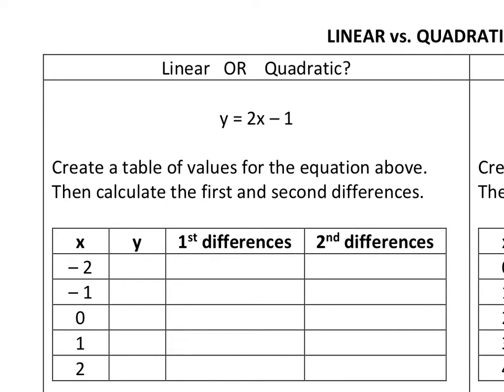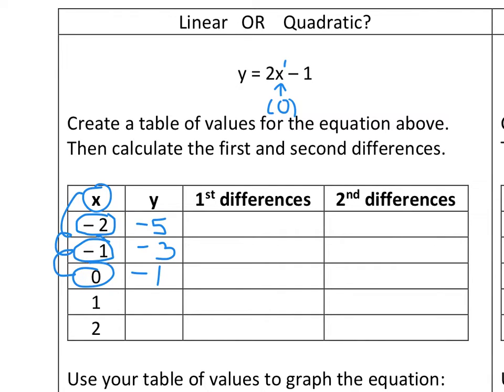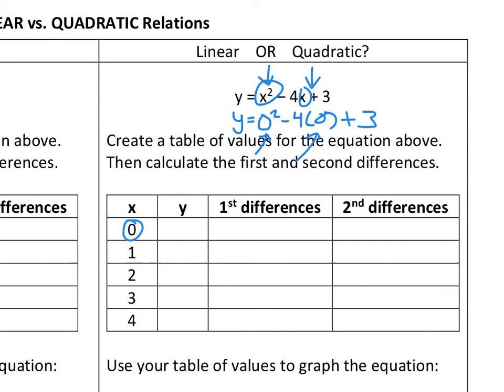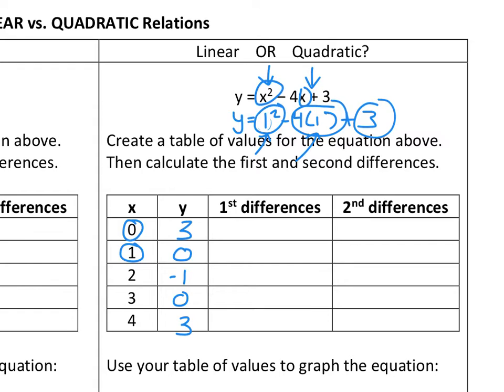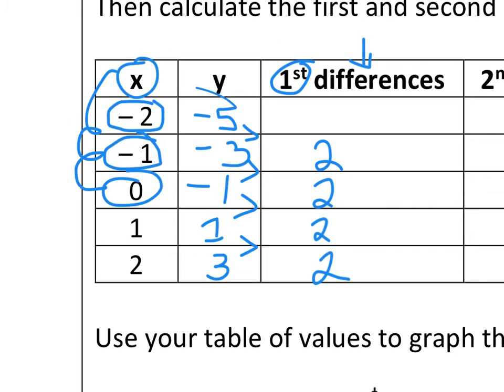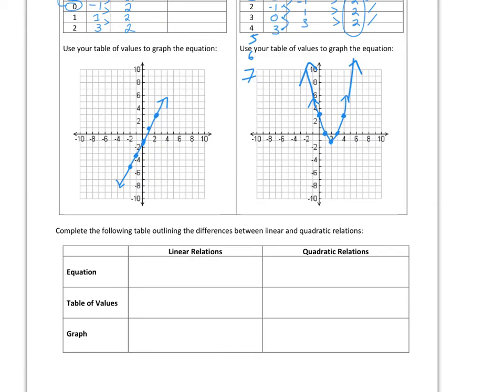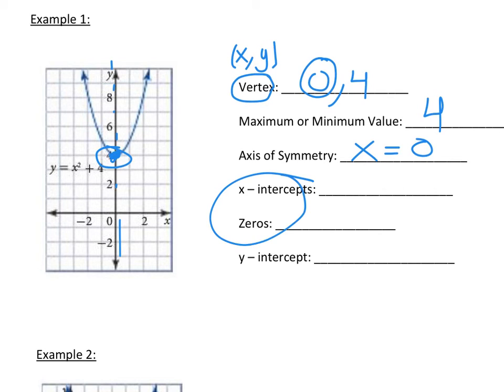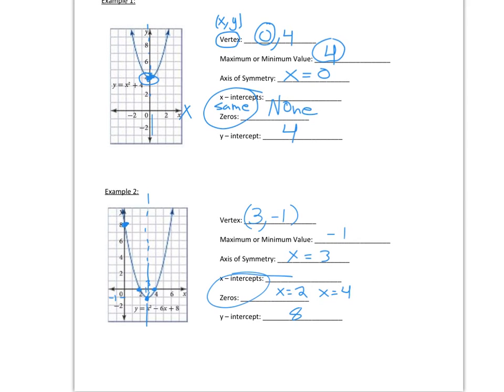MFM2P - Unit 7 - Linear vs Quadratic